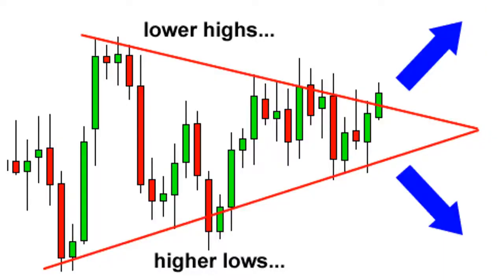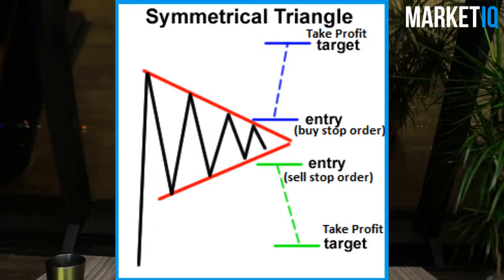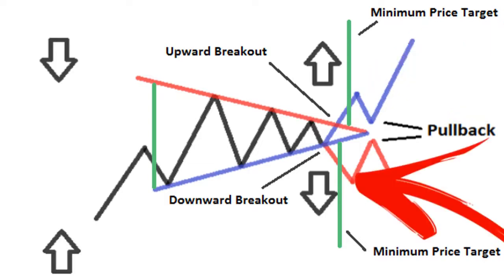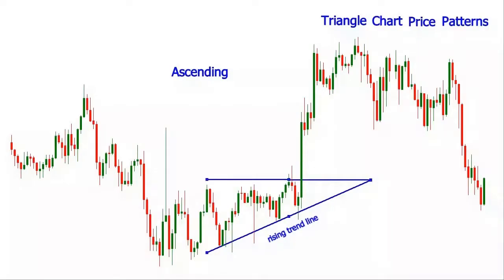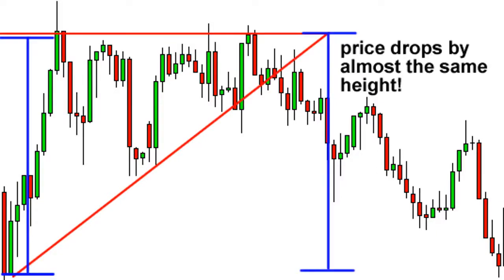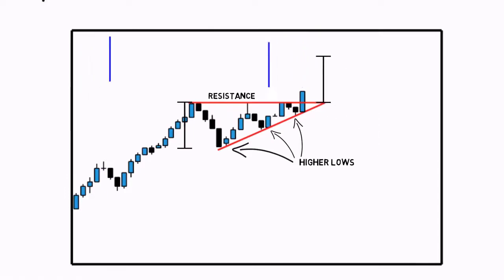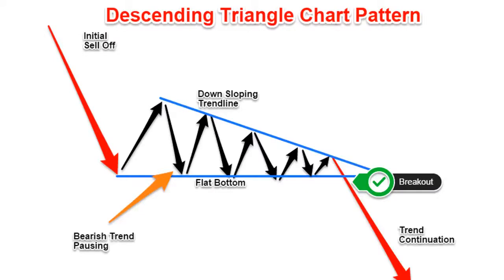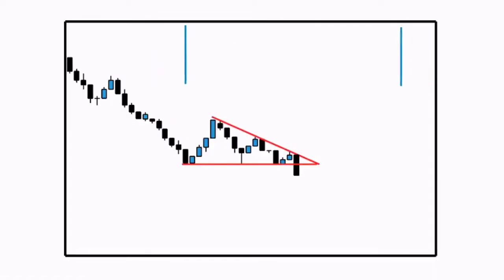Bilateral Chart Patterns - Forex Chart Patterns